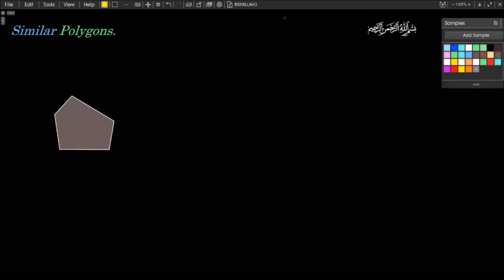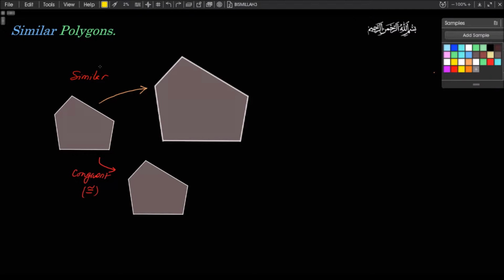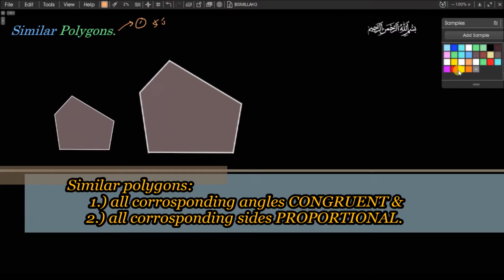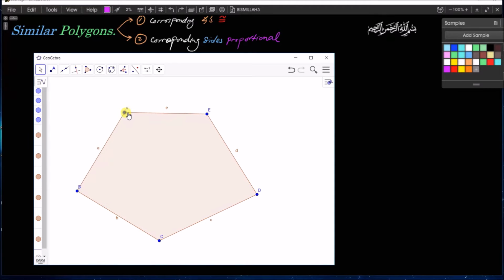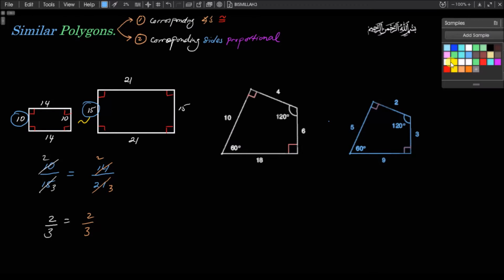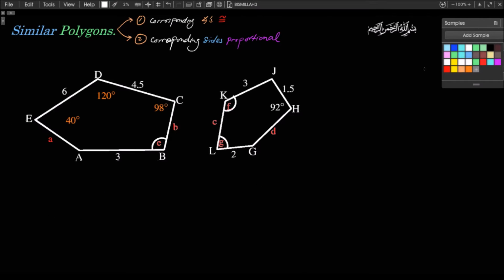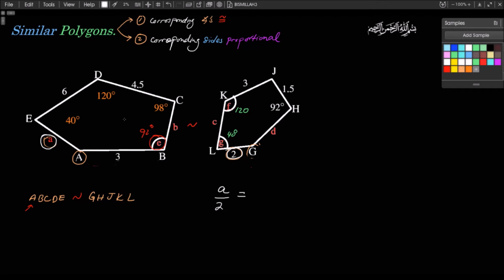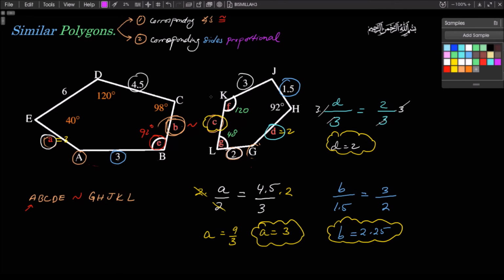7.2 (Part 3) Similar Polygons (Geometry)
Similar polygons have congruent corresponding angles and sides that are proportional. This video illustrates this definition by way of examples.